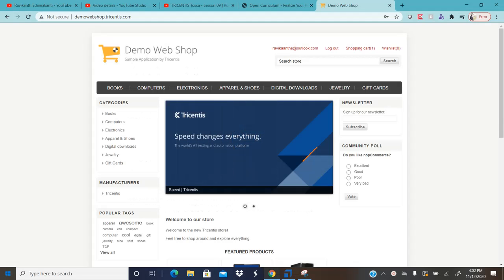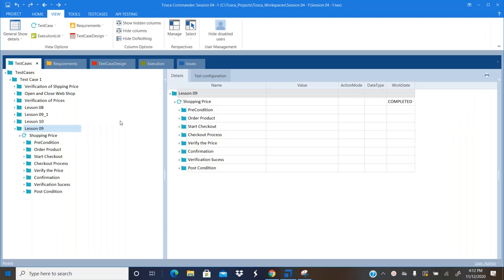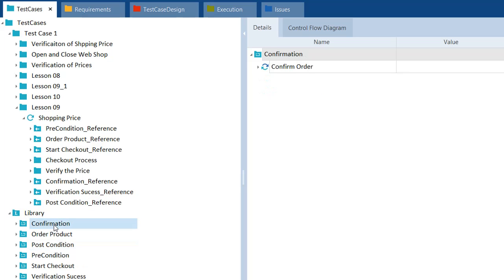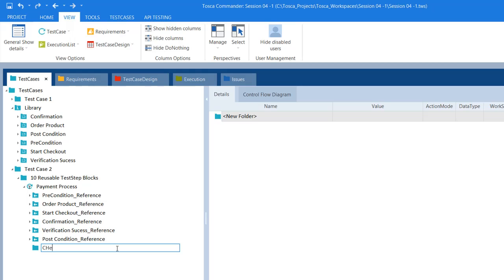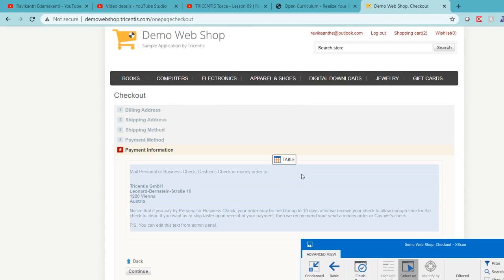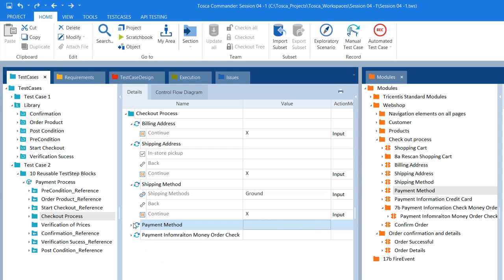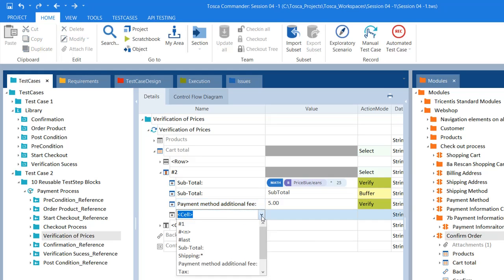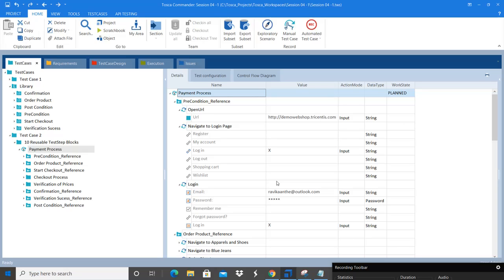TRICENTIS Tosca - Lesson 10 | TestStep Library | Reusable TestStepBlock | Reusable Scripts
Library:
In Tosca the Library is called as Test Step Libraries

The steps inside the library which we planned to reuse are called "Reusable TestStepBlocks"

Libraries can contain any number of "Reusable TestStepBlocks"

These "Reusable Test Step Blocks" can be used any number of times